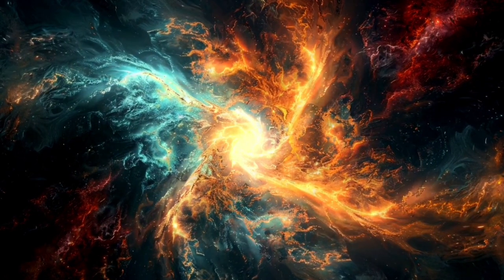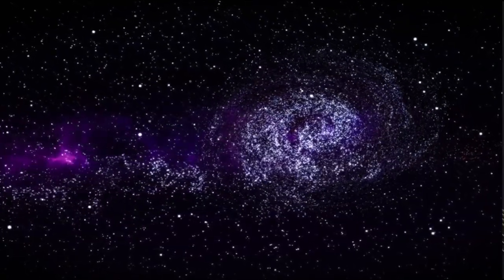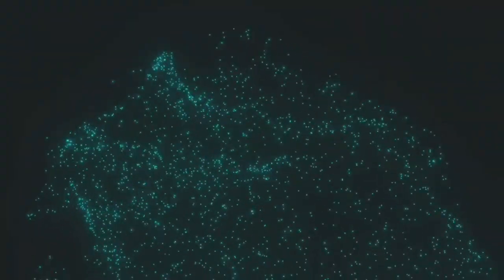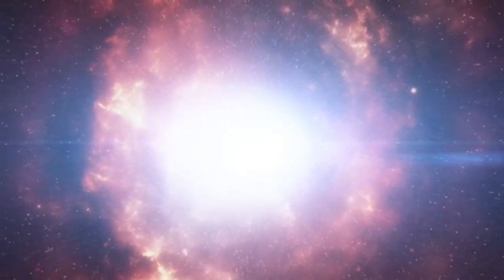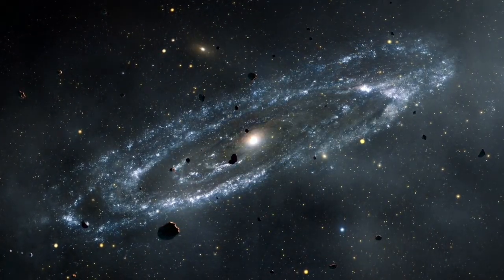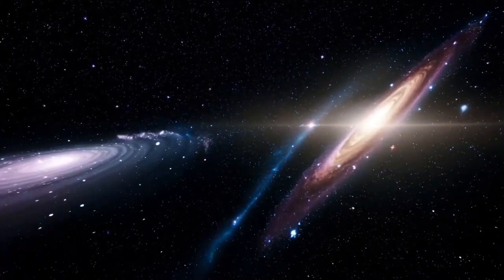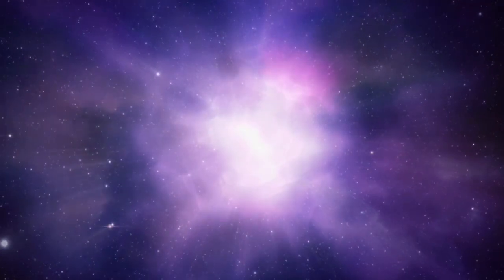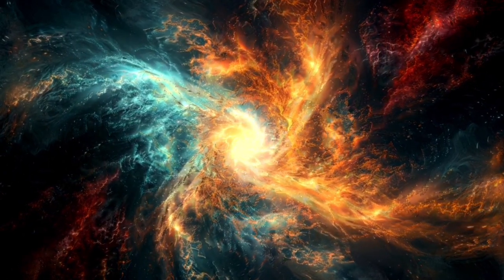"James Webb Telescope Captures STUNNING Image of Betelgeuse"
🔥 A dying star just posed for the most breathtaking portrait in cosmic history...
The James Webb Space Telescope has just delivered a mind-blowing image of Betelgeuse, one of the most mysterious and volatile stars in our galaxy — and it's unlike anything we've ever seen before! 😱

🌟 Is Betelgeuse preparing for a supernova explosion? Or is it entering an entirely new and unknown phase?

👇 In this video, we explore:
📸 The crystal-clear image of Betelgeuse captured by JWST
🌌 Why this red supergiant is far from ordinary
🧠 What scientists are saying about Betelgeuse’s unpredictable behavior
📊 The latest data on its brightness, temperature, and mass loss
💥 Is the long-awaited Betelgeuse supernova countdown finally beginning?

✨ This is not just astronomy. This is cosmic storytelling in high definition.